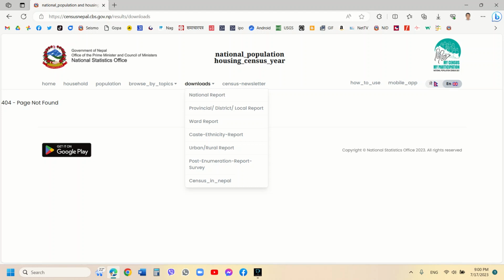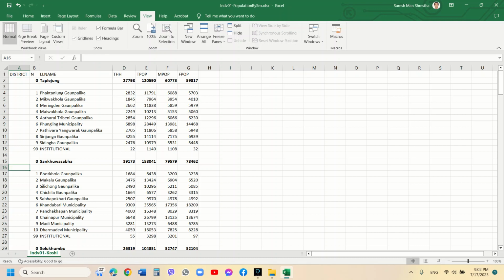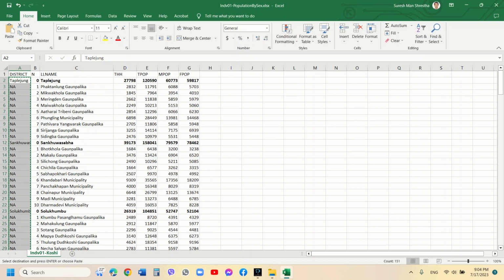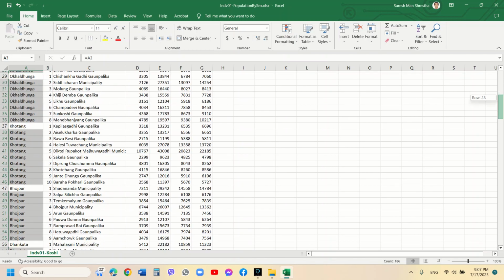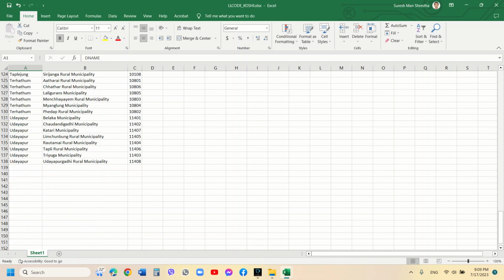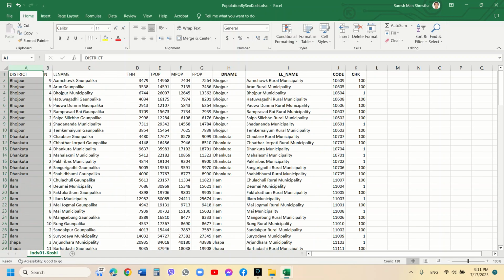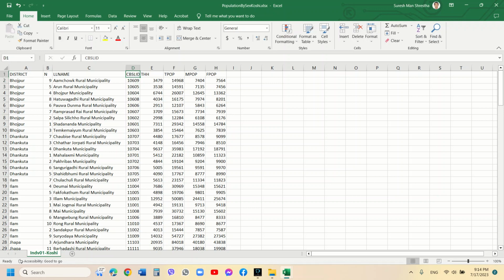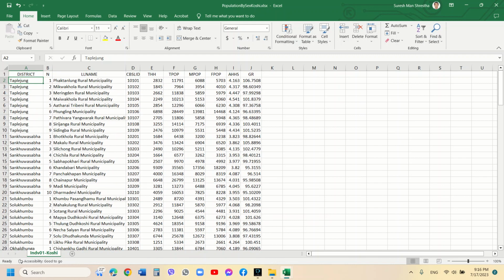Downloading results of the Census 2021.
Finding the results of the Census 2021 and process the data to make it fit for using with our GIS project.